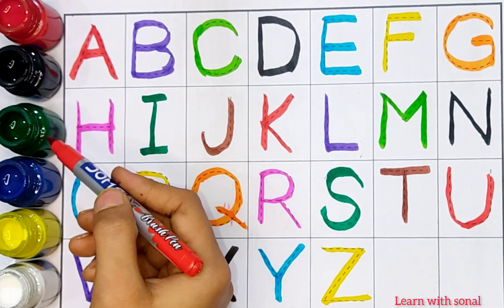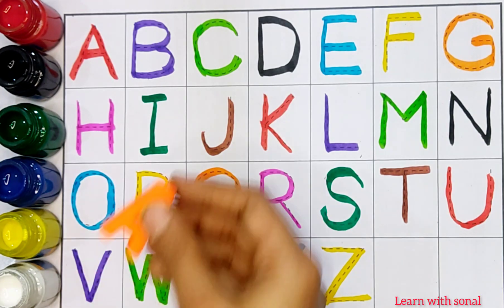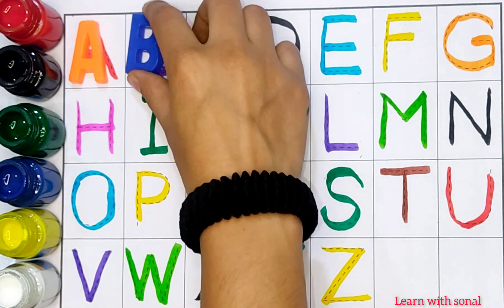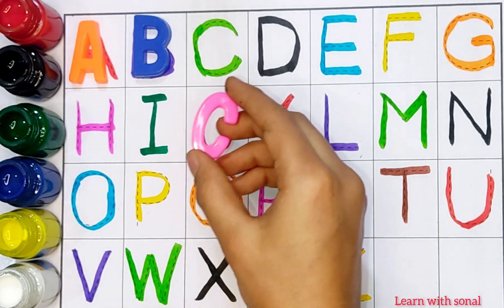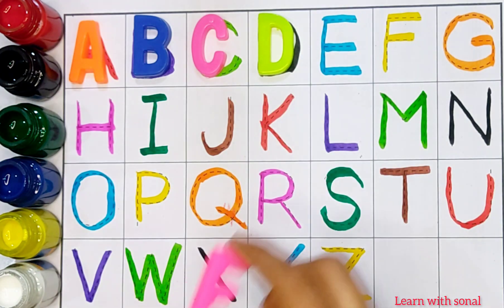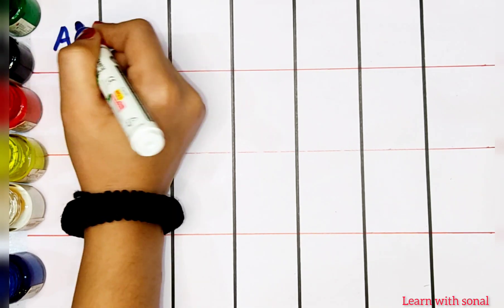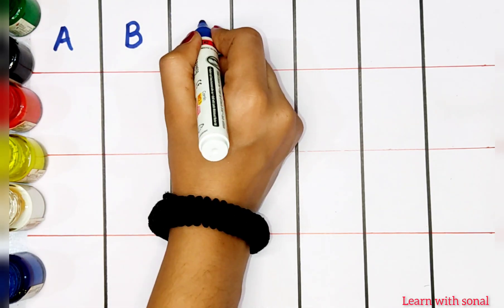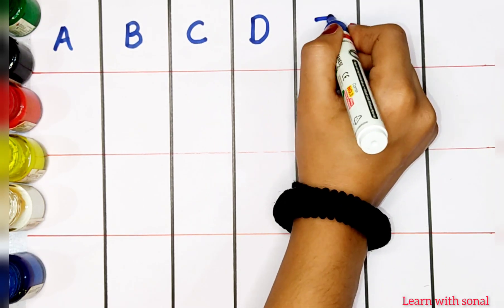abcdefgh | abc alphabets | a to z alphabets